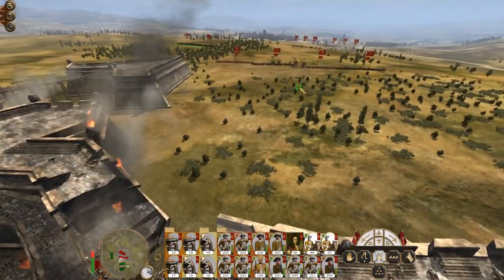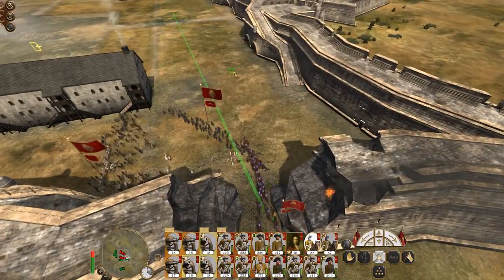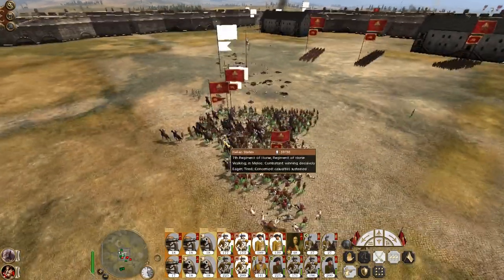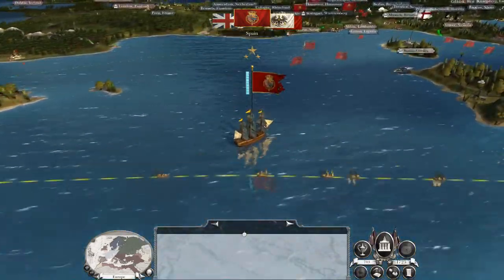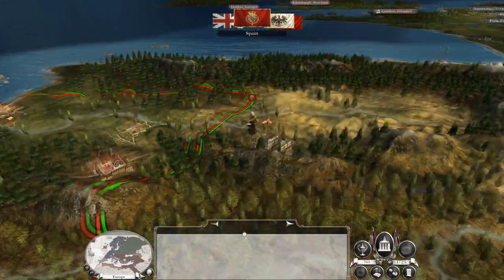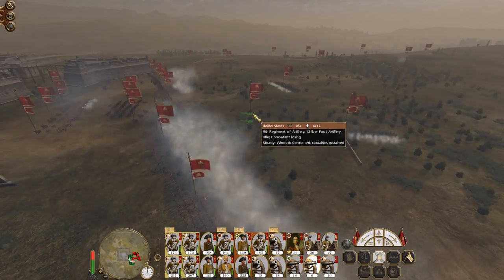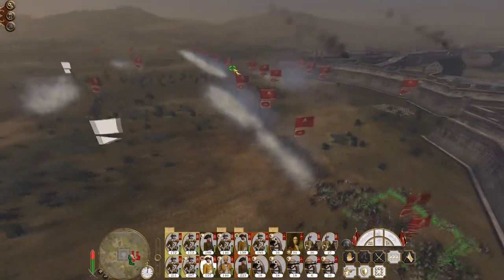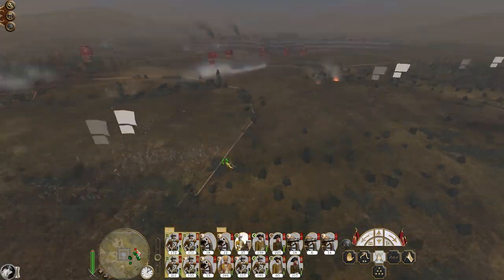Let's Play Empire Total War: DM - Italian States #37 - Spanish Rumble!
Hey guys, welcome to the next episode of my Empire Total War Lets Play as the Italian States - in this episode we attempt to destroy one of our enemies to the west; Spain!